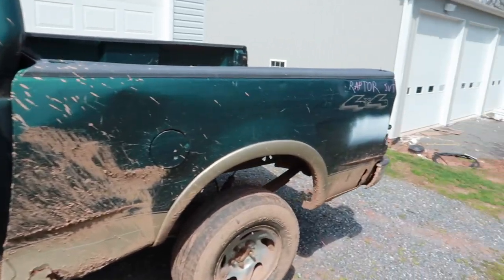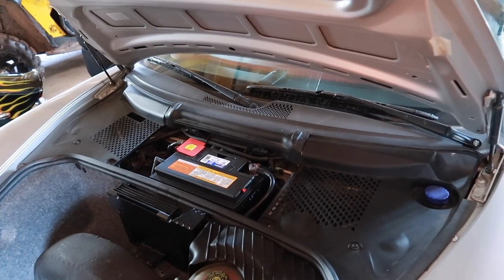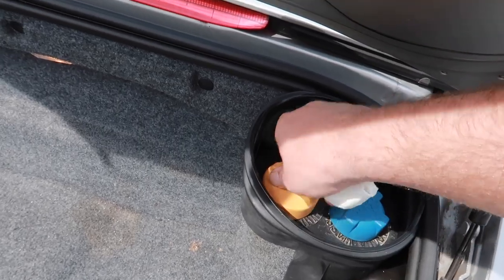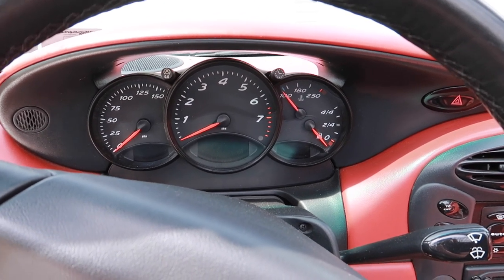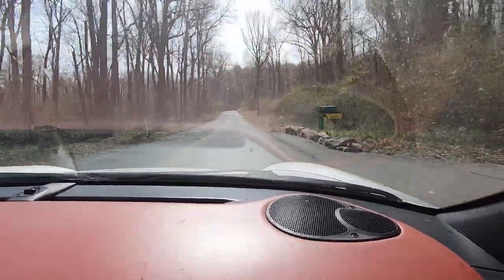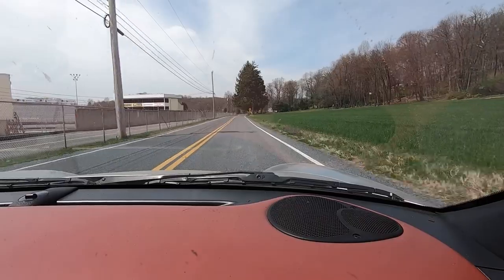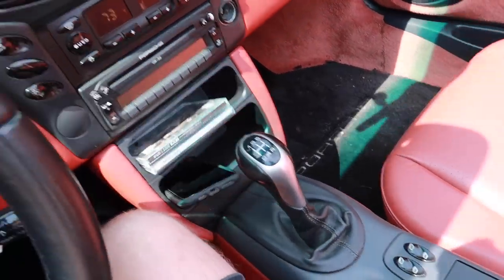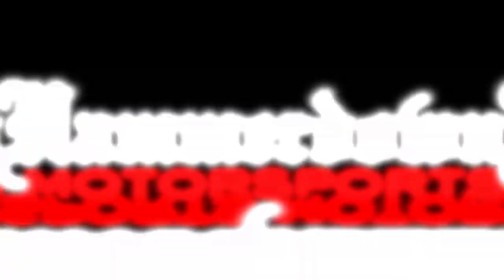1998 Porsche Boxster POV Drive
Here we go everyone lets head out for a rip in the 1998 Porsche Boxster the very underrated affordable mid engine sports car. In this video we go for a drive and show how the Boxster performs on some windy roads plus some of the interesting quirks about owning one of these German beauty's at an affordable price. Enjoy.

Dixie Horns

Rock Lights

Switch Panel

Horn switch

Instagram Spacemountainsupercars